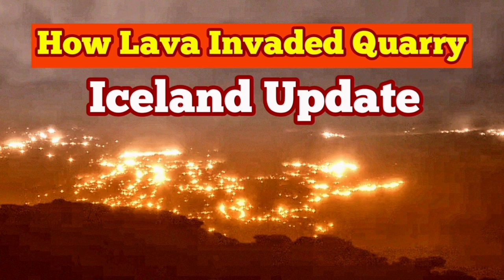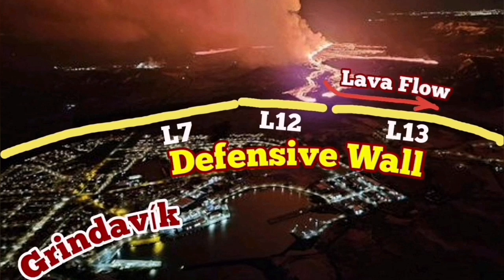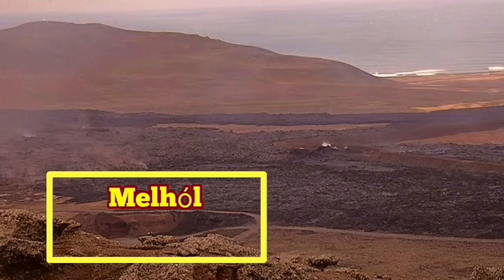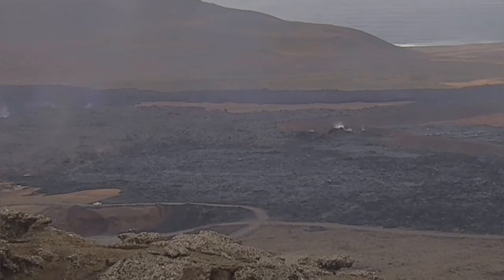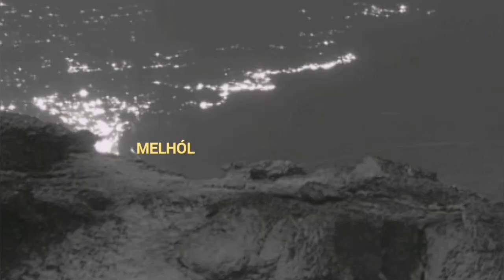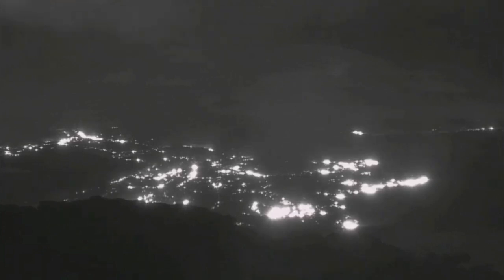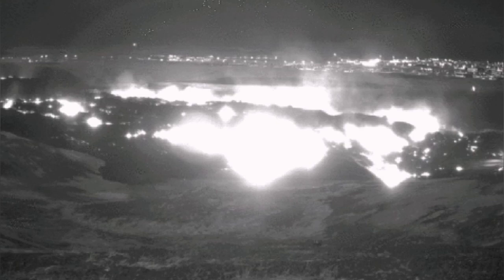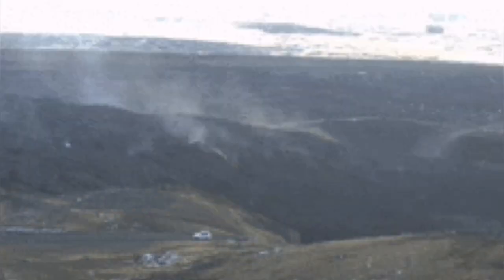How Lava Invaded Melhól Quarry, Iceland Volcano Eruption Update, Svartsengi,Basalt On Top Of Granite